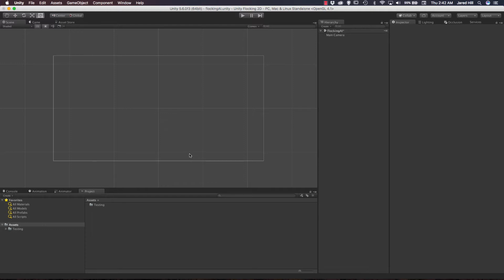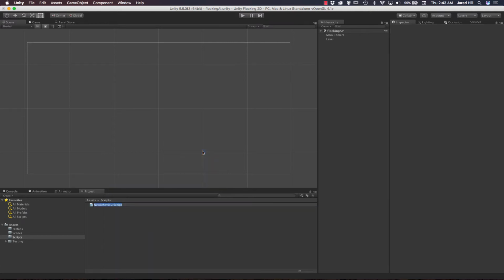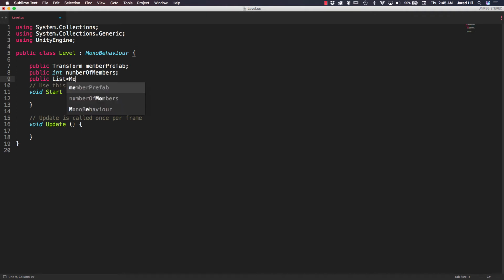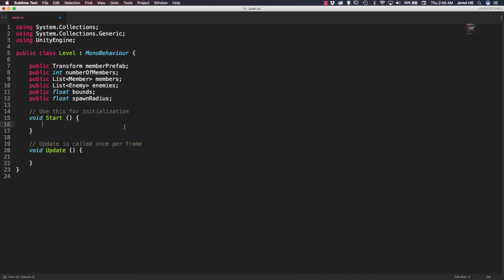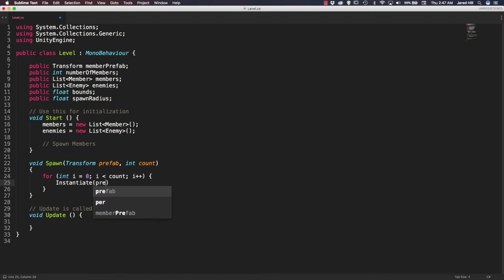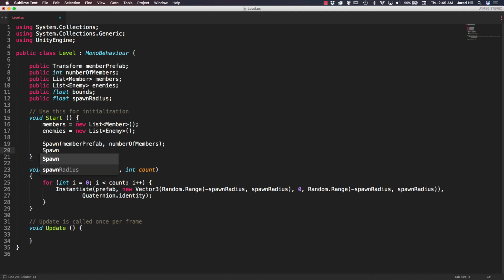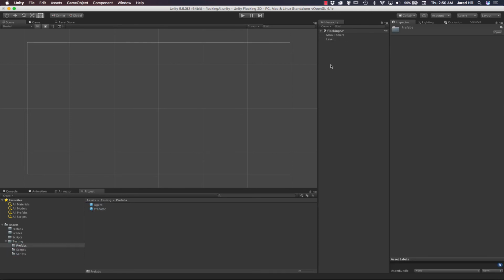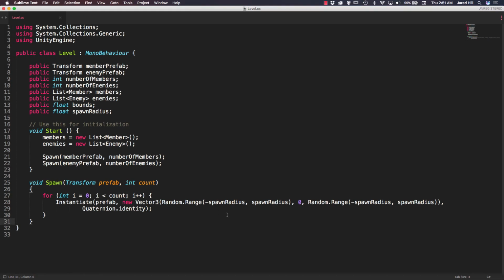Unity 2d AI Flocking Setup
Hello Coders, in this video Jared gets a little deeper into the project starting the setup that the project requires, spawning objects in 2D space randomly, and starting our scripting! This project requires a fair amount of setup, so in order to create videos that are a reasonable length we will be completing some project setup before getting into the "real" logic of our artificial intelligence boids.